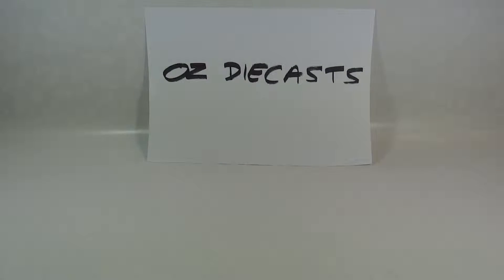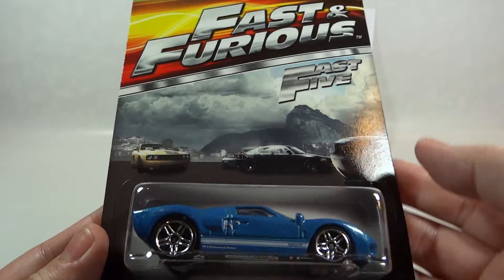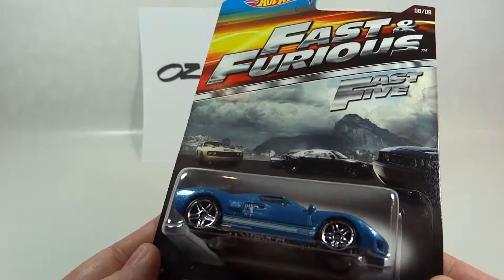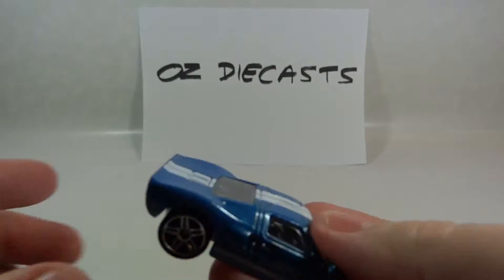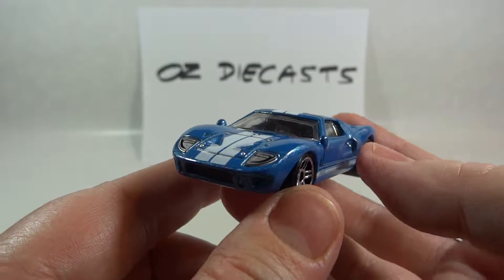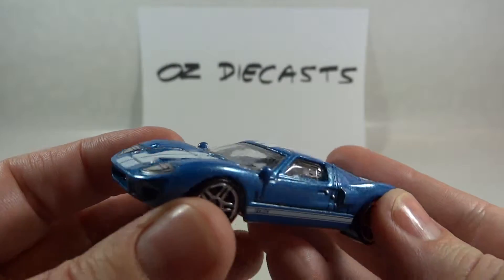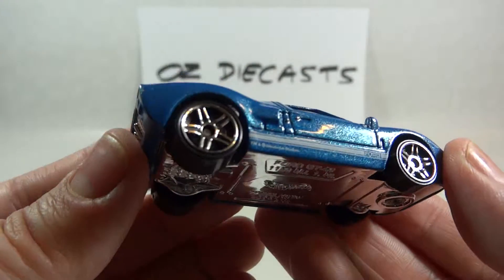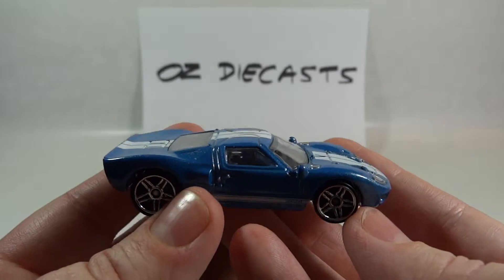2015 Hot Wheels Fast & Furious series Ford GT40 review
Opening and review of the 2015 Hot Wheels Fast & Furious series Ford GT40.